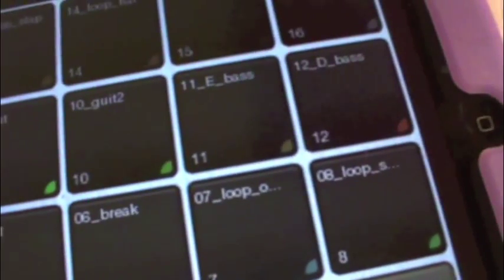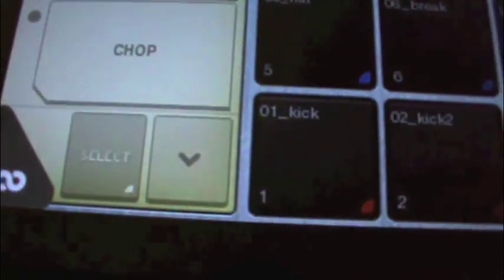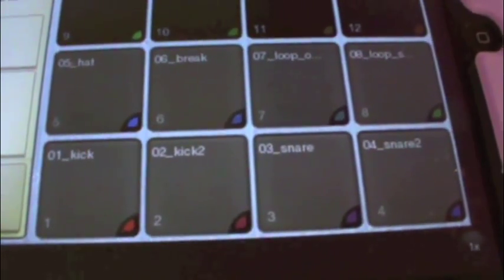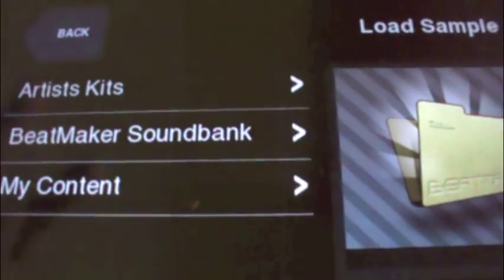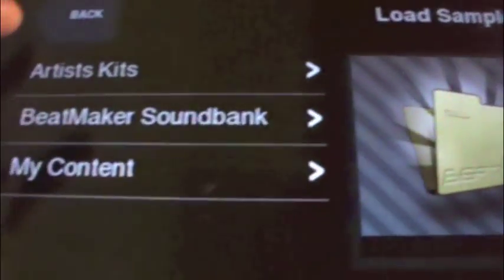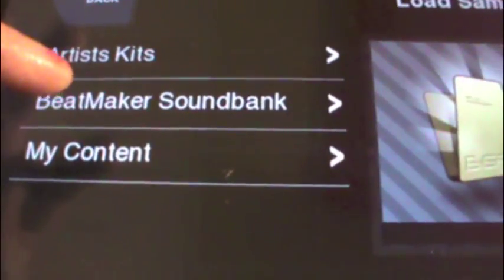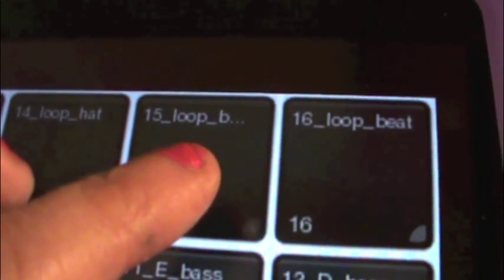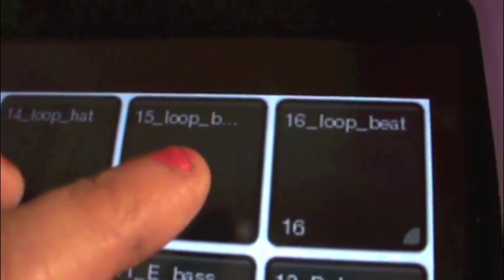bit how to use beat maker 2 (i pad app)